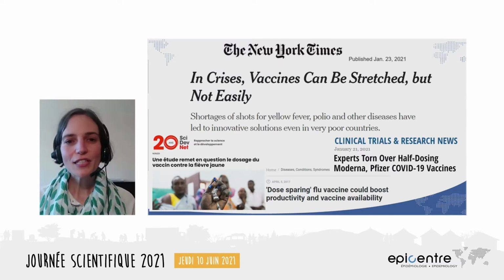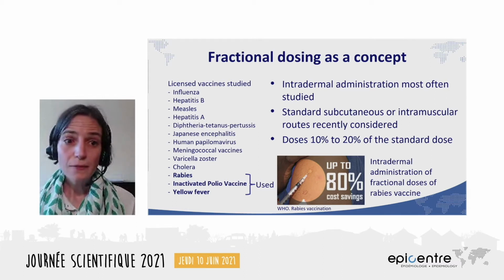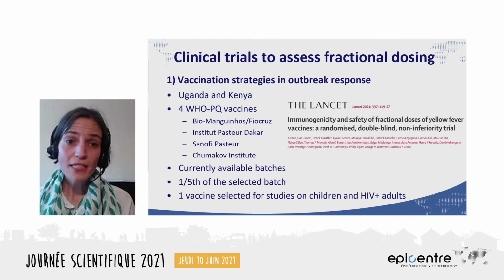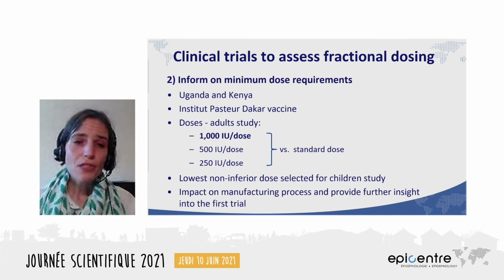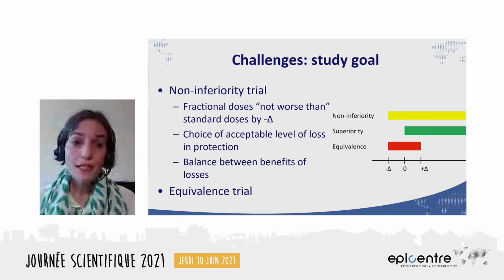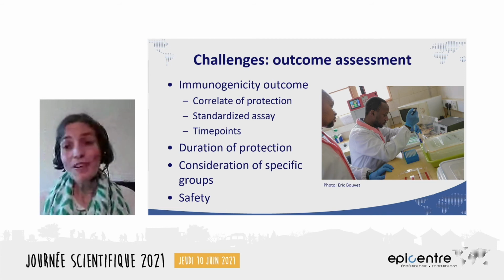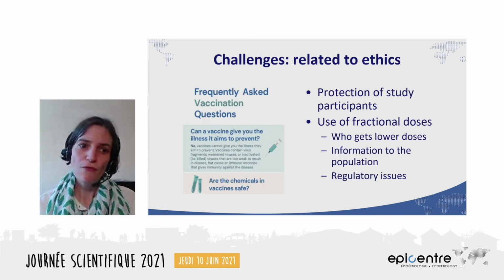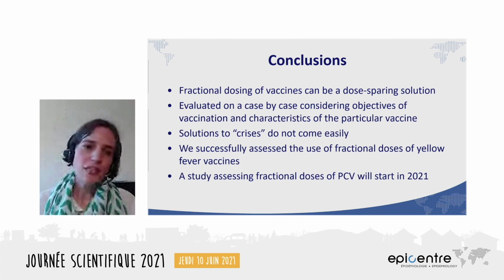Fractional dosing of vaccines: when less could mean more | Aitana Juan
This presentation provides and overview of fractional dosing and discusses opportunities and barriers for different vaccines.